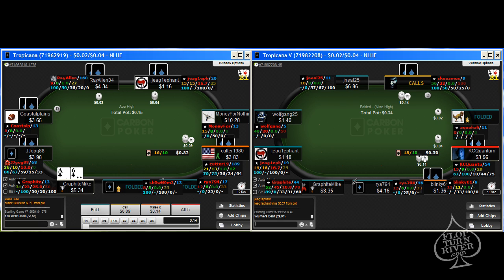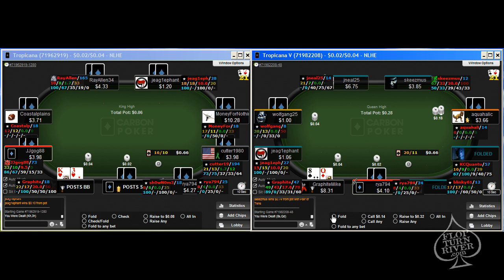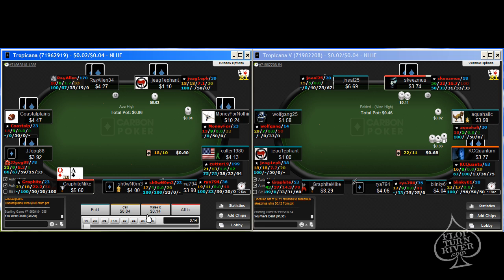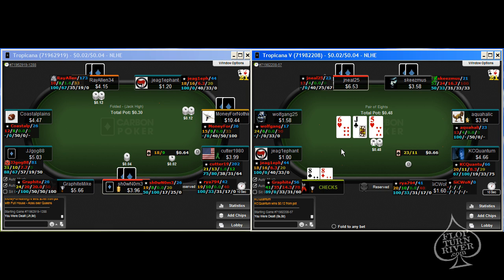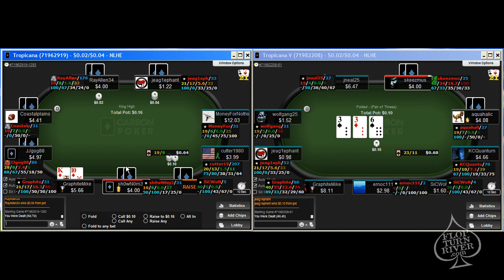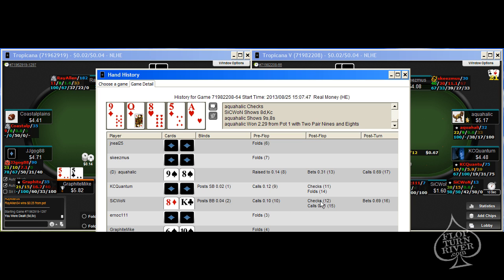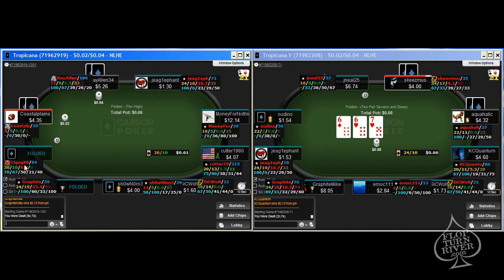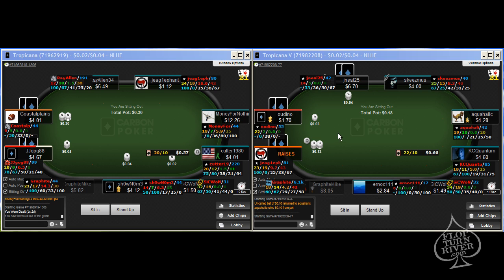[FTR Quick Tip 018] 4nl Session Recording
Getting reads on your opponents' play based upon stats and observations at the table is an important part of poker. In this recording of two $.02/$.04 no-limit Hold'em cash game tables, we focus on paying attention to opponents' actions and taking notes to get a better read on their play. Being able to quickly and accurately get a handle on opponents' tendencies will increase your profits at any poker table.

FTR will turn you into a winning poker player!